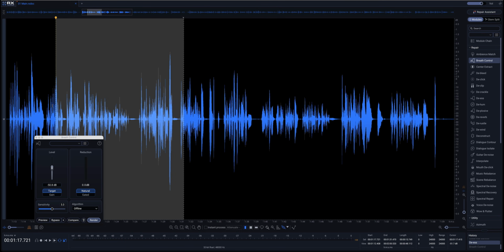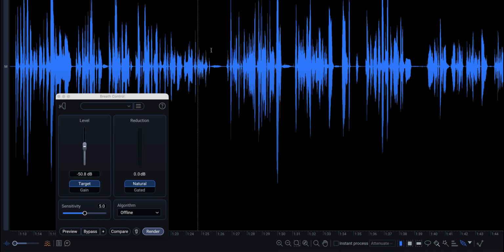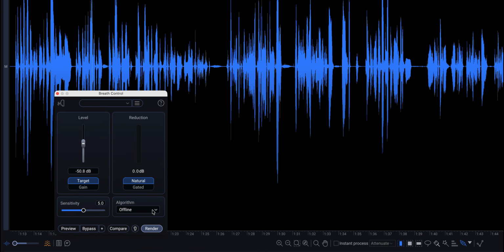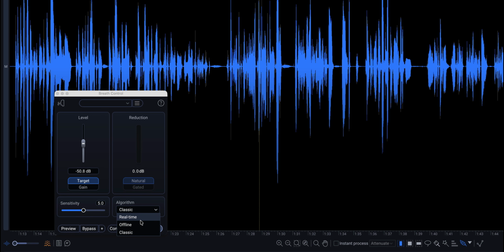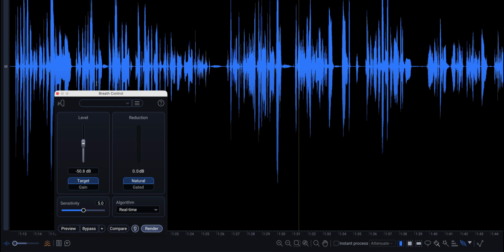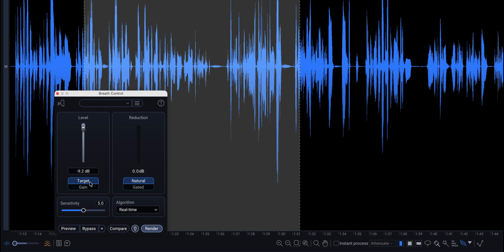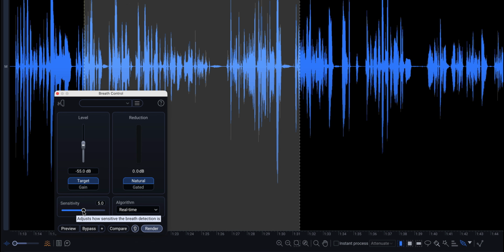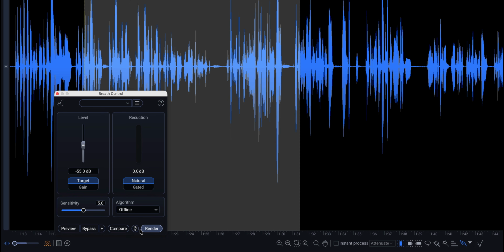Make Your Podcast or Video Sound Better with iZotope RX 12 Breath Control!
In this week’s episode we try out the new version of iZotope RX’s Breath Control plugin. It’s been fully rebuilt for RX 12 with new and improved neural nets. That means more accurate breath reduction for your video and podcast audio recordings. In our experience, previous versions of Breath Control haven’t been the most reliable tool in the suite; how does this new version measure up? Let’s take a closer look and listen!

You can dive deeper into how Breath Control works and what each set of controls do on this documentation You can find in-depth pages for each of the other individual processing modules there as well.

If you’d like to learn how to make great dialogue audio for your film and video projects, please have a look at my courses including processing dialogue audio in Adobe Audition and DaVinci Resolve/Fairlight, recording sound, how to use the Zoom F4, F6, F8, and F8n, and how to get the most from the Sound Devices MixPre series of recorders. Our latest courses cover Sound for Live Streaming with the ATEM Mini and an Intro to Izotope RX. for more info!

- Earthworks Ethos XLR Broadcasting Microphone
- Sound Devices MixPre-3 II 32-bit float audio recorder —
- Impact Turtle-Base C-Stands
- Aputure Light Dome III Softbox
- Rosco Prismatic Glass Gobo in Cool Lavender
- Canon C70 Cinema Camera
- Canon RF 24-70 f/2.8 lens
- Panasonic GH5 camera
- Panasonic 12-35mm f/2.8 II lens

Index
00:00 RX 11 Breath Control issues
01:17 Old algorithm demo
02:25 New algorithms
02:56 New algorithm demo
03:16 Level & Target/Gain settings
04:10 Natural/Gated setting
04:39 Sensitivity setting
05:01 Which algorithm should I use?
05:27 Final processed audio sample
06:10 Please buy my courses!